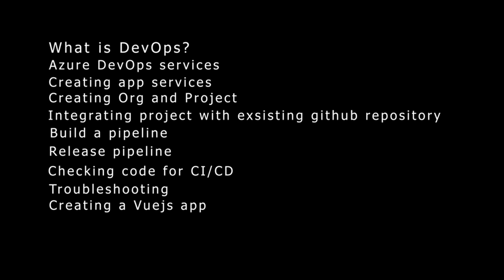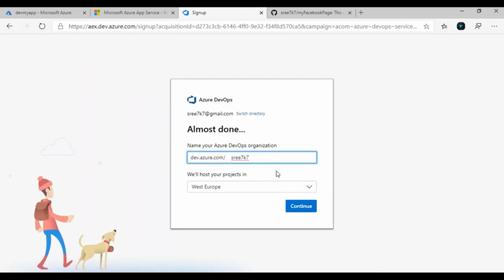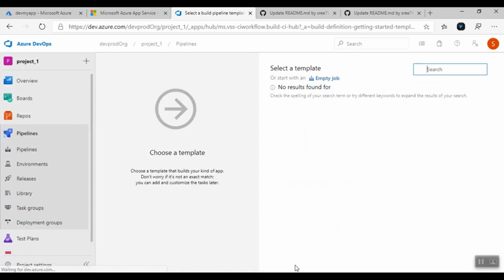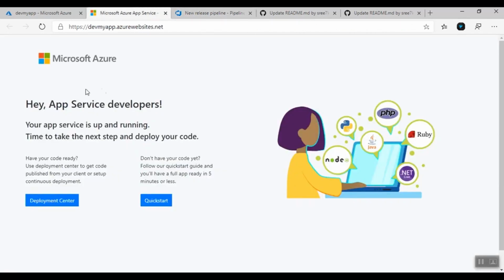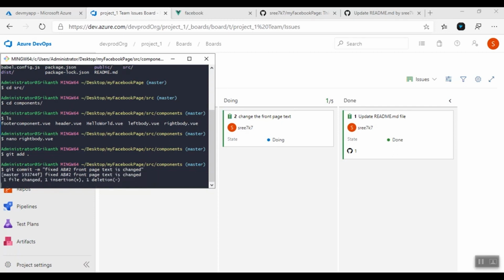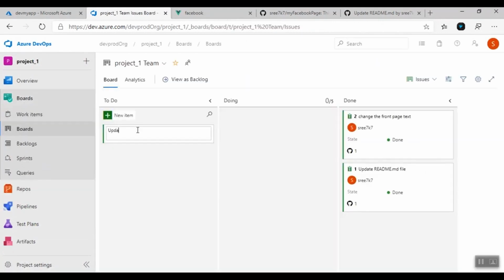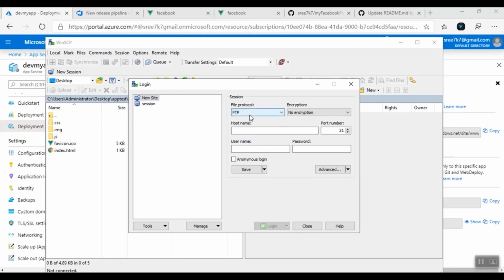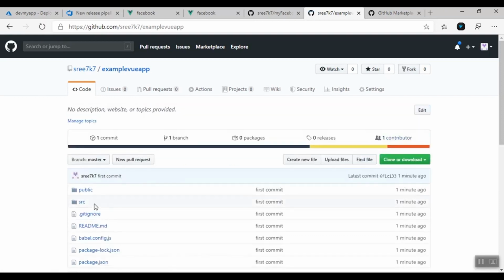CI/CD Pipeline for Node.js using Azure DevOps (Step-by-Step Guide)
Your Node.js app pushes to GitHub…
And within minutes it's automatically built, tested, and deployed live to production — zero manual steps.

In this video, I’ll show you how to build a complete CI/CD pipeline for a Node.js application using Azure DevOps, from scratch.

We’ll cover:

Setting up Azure DevOps Pipelines
Writing a clean azure-pipelines.yml
Automating Build + Test stages
Configuring Continuous Deployment
Secure environment variables
Real-world deployment strategy

By the end, you’ll have a working production-ready CI/CD pipeline that you can use in real job interviews or production systems.

This is not theory — this is how modern DevOps teams deploy Node.js apps in the US & Europe.

If you're preparing for:
• DevOps Engineer roles
• Cloud Engineer interviews
• Full-stack developer positions
• Azure certifications

This setup is essential.

Watch till the end because I’ll also explain:
👉 How to reduce pipeline failures
👉 How to structure stages professionally
👉 How to scale this for microservices

Timestamps:

00:00 - Introduction to Azure DevOps Services and tutorial overview
00:54 - Overview of Azure Boards, Repos, Pipelines, Test Plans, and Artifacts
02:23 - Integrating GitHub repositories with Azure DevOps
02:52 - Creating Development and Production App Services in Azure Portal
04:41 - Setting up an Azure DevOps organization and project
05:16 - Connecting the GitHub repository to the Azure DevOps project
06:08 - Managing requirements and tasks using Azure Boards
06:55 - Demonstrating code changes and Pull Requests in GitHub
08:23 - Building the CI Pipeline (Continuous Integration) using the Classic Editor
11:21 - Creating the CD Release Pipeline (Continuous Delivery) for App Services
12:50 - Configuring environment-specific deployment (Dev vs. Production)
14:28 - Verifying successful deployment to the Development URL
15:45 - Automating task updates on Azure Boards via git commit messages
19:28 - Rolling back deployments using the Redeploy feature
20:13 - Setting up post-deployment approvals for the Production environment
25:31 - Troubleshooting: Manual deployment via FTP (WinSCP)
27:38 - Bonus: Creating a new Vue.js app and pushing it to GitHub

If you want the full YAML + architecture diagram, comment “PIPELINE” below.